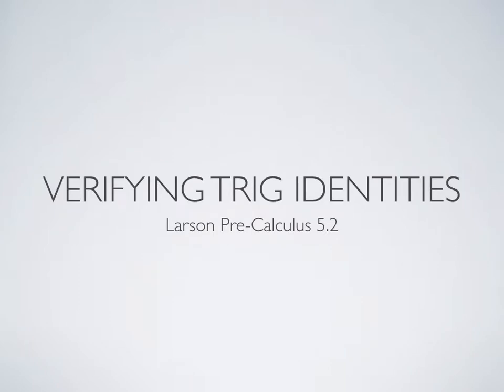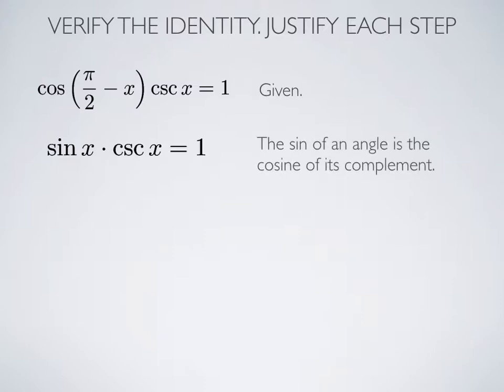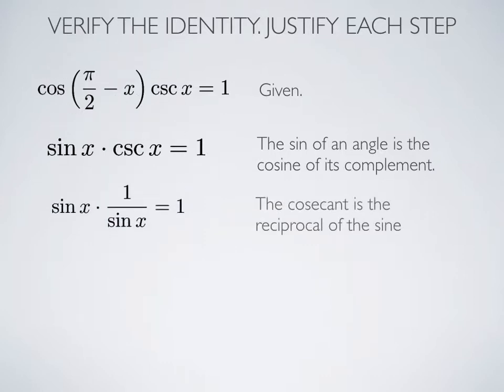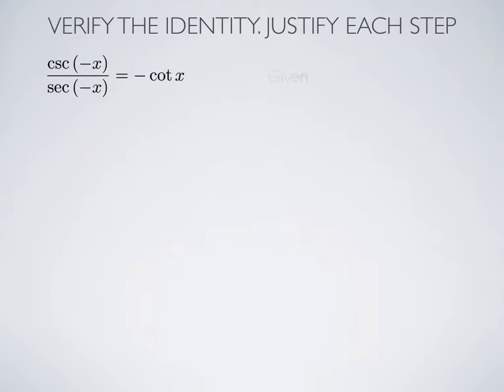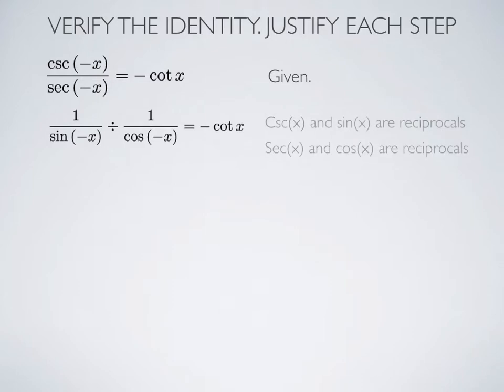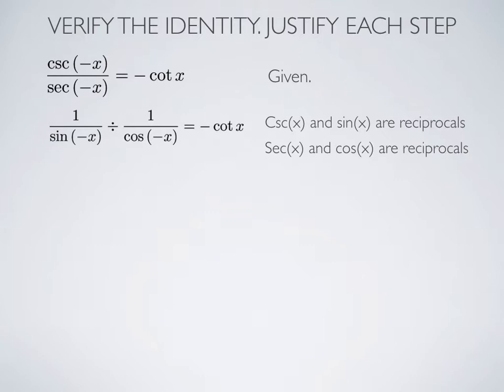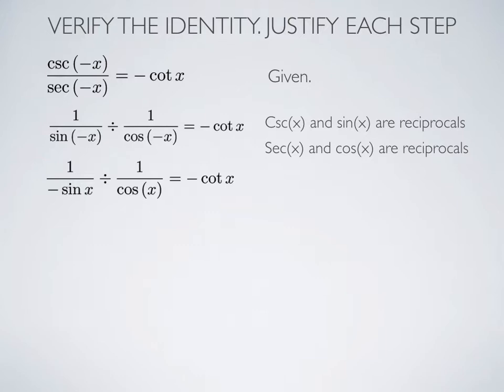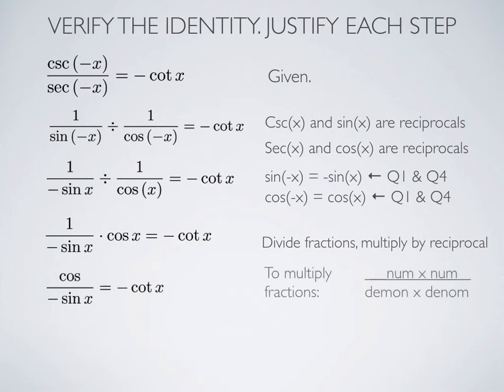Verifying Trigonometric Identities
Larson Pre-Calculus 5.2